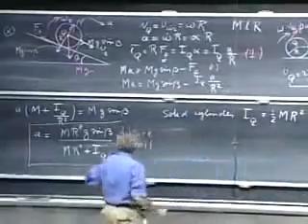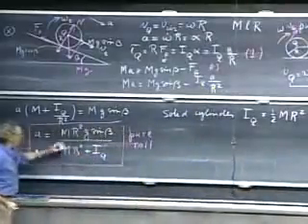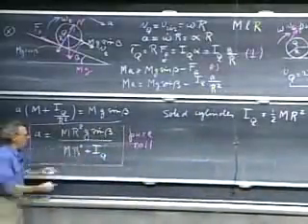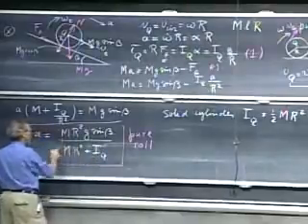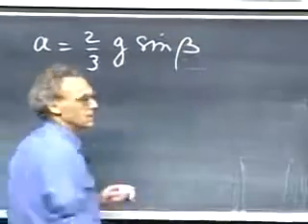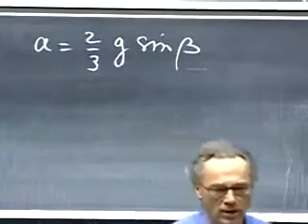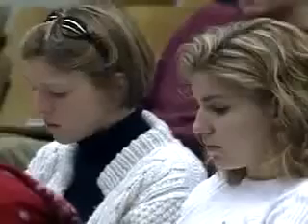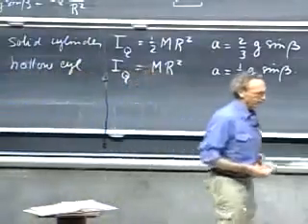شرح النظرية وراء مسألة الاسطوانتين